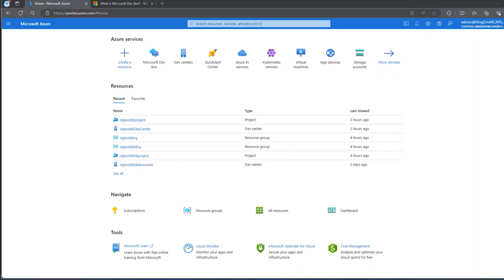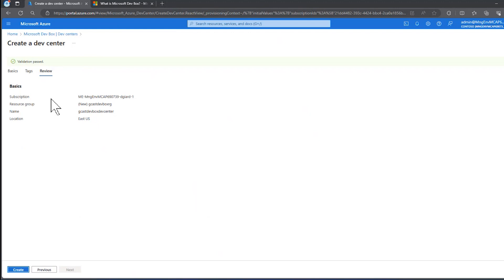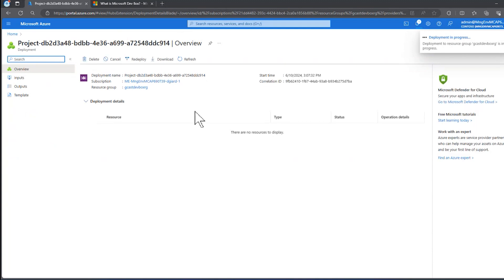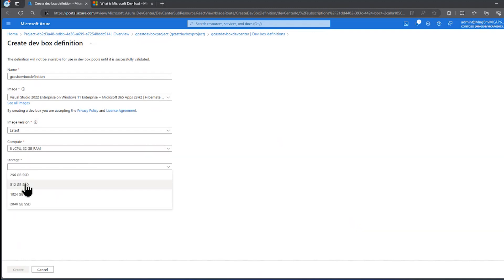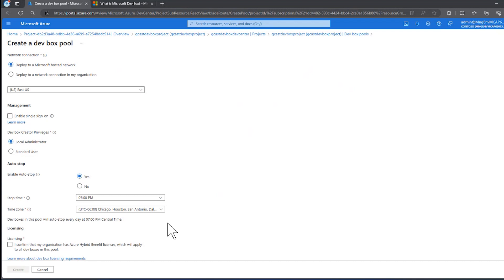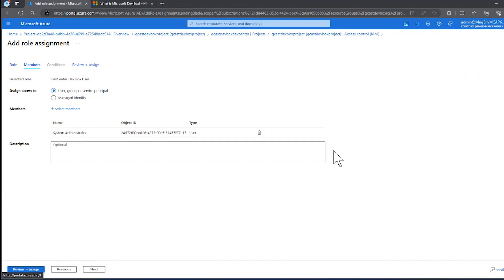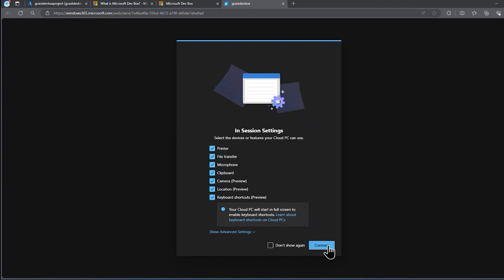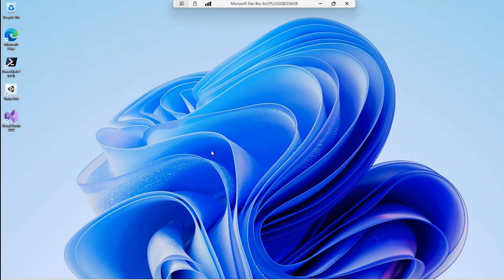Administrative Setup for Microsoft Dev Box [GCast 178]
Microsoft Dev Box allows you to create workstations in the cloud pre-configured with software, tools, and services required for an application or project. Learn how an administrator can configure Azure to allow developers to create, manage, and use Dev Boxes.